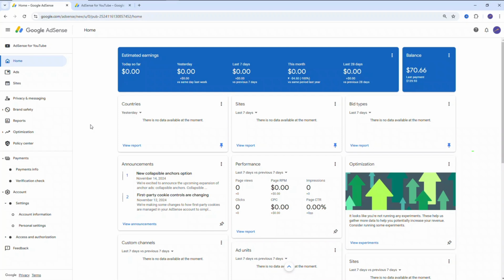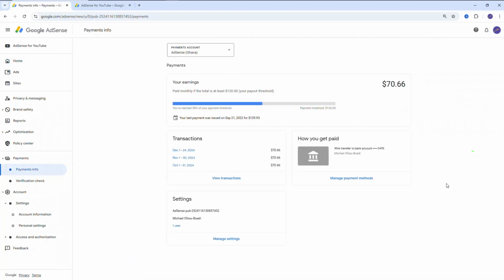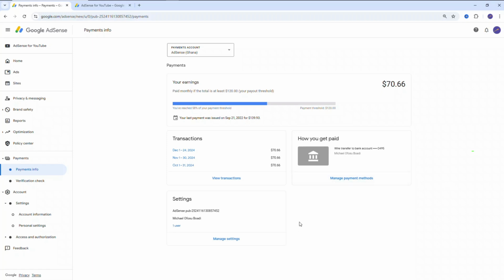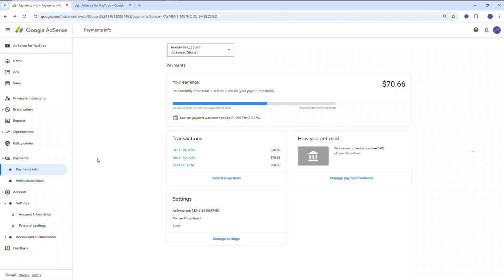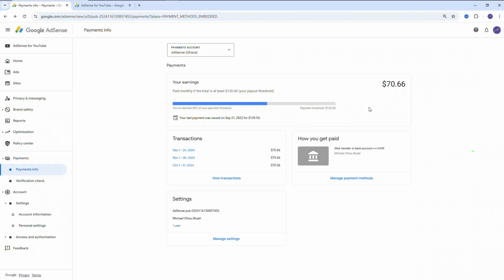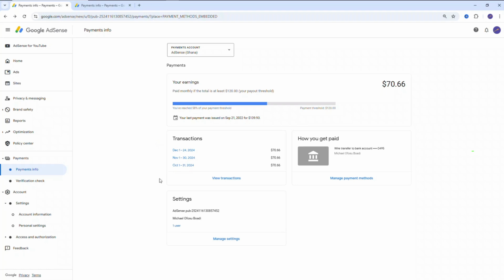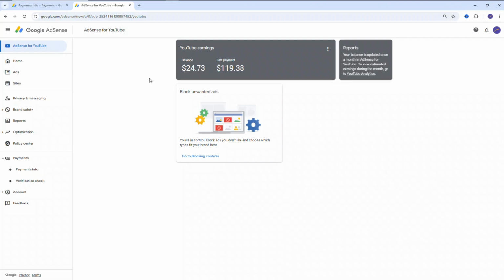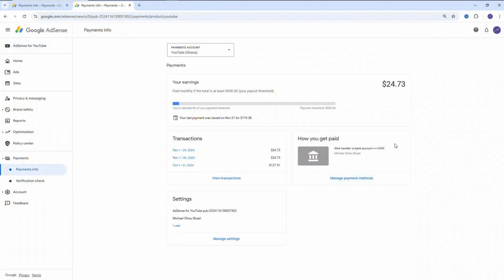How To Receive Payment Through Google AdSense - Google AdSense Payment Setup 2026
In this comprehensive guide, we will show you How To Receive Payment Through Google AdSense. If you're a content creator looking to monetize your website, blog, or YouTube channel, understanding the payment process is essential. This video will walk you through the steps to set up your AdSense account for payments, including how to provide your tax information, verify your identity, and select your preferred payment method.

What You’ll Learn:
How to provide your tax information and confirm your personal details.
The importance of verifying your identity and address for payment processing.
How to select your payment method, including options like Electronic Funds Transfer (EFT).
Understanding the payment threshold and how it affects your earnings.

By the end of this video, you’ll have a clear understanding of how to set up your Google AdSense account to receive payments smoothly.